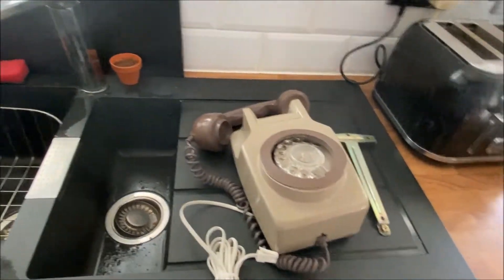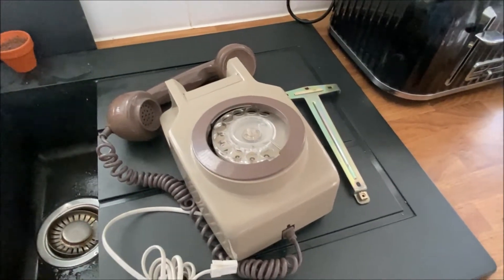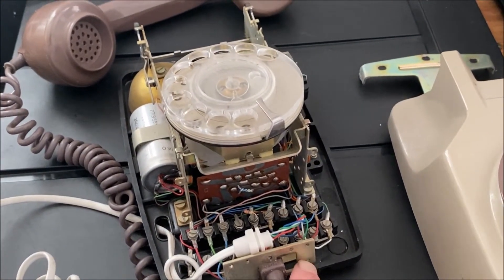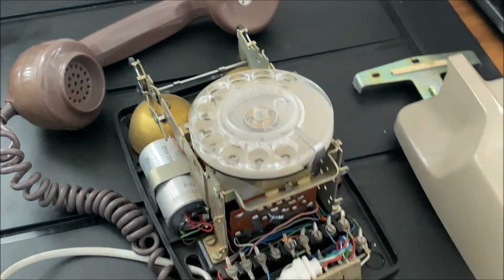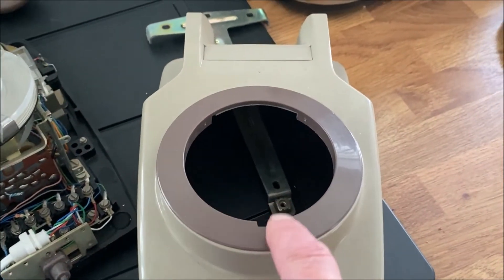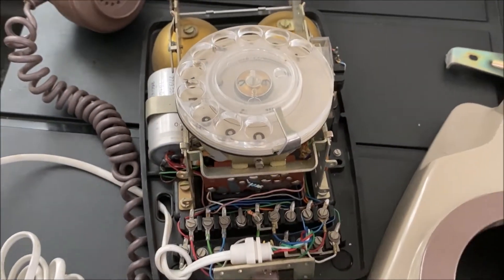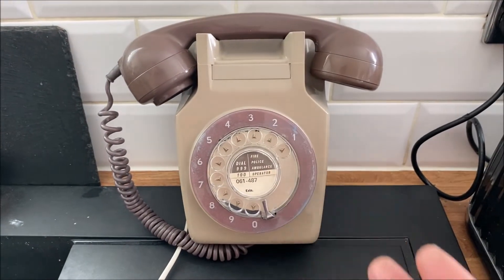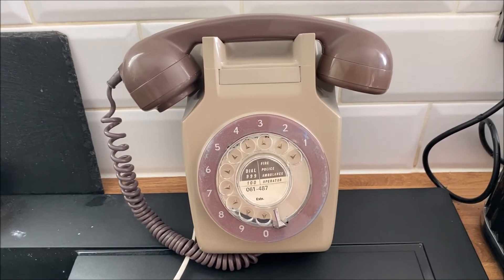The_Telephone_Exchange: Mystery GPO 741 1967 Restoration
Just had this GPO 741 delivered from Ebay it has a slight mystery about it

Was it worth the money after restoration .I think so

Here at The Telephone Exchange we restore and revamp vintage GPO telephones